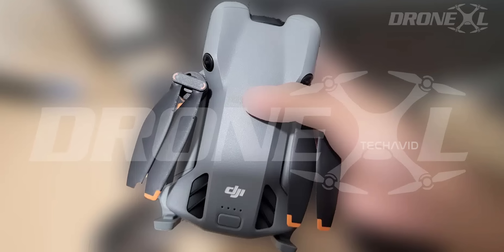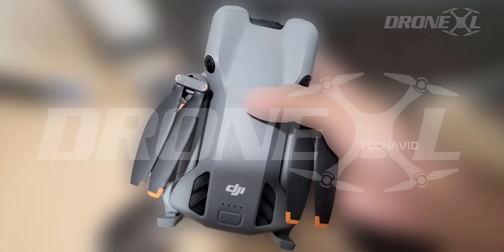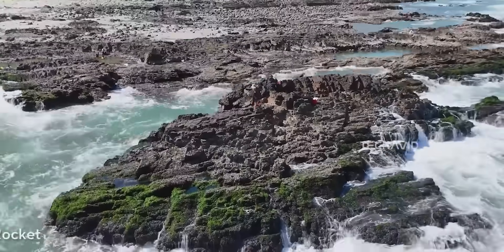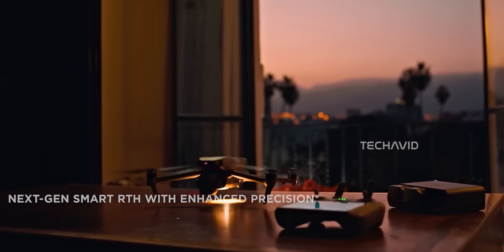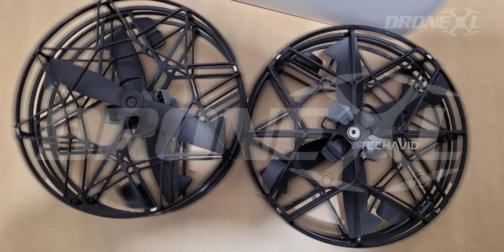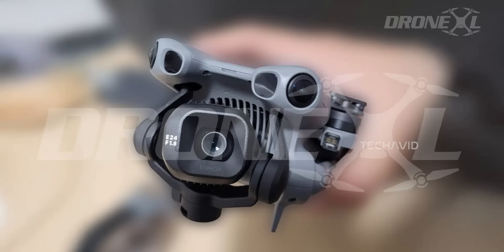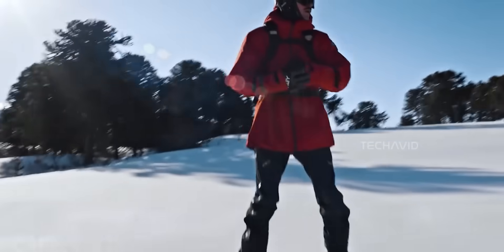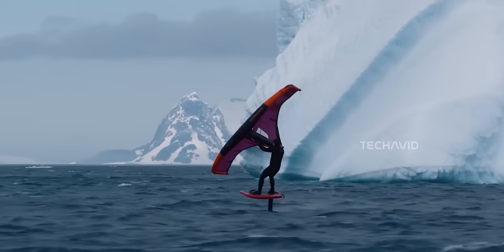DJI Mini 5 Pro – Sub-250g Drone With 1-Inch Sensor, 48mm Mode & LiDAR!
The DJI Mini 5 Pro is shaping up to be a game-changer — a 1-inch f/1.8 sensor, 48mm Med-Tele Mode, 4K 120fps slow-motion, LiDAR obstacle sensing, and all under 250 grams. Here’s everything we know so far, from specs to release date rumors and pricing.

Questions Covered in the video:
    How did DJI manage to keep the Mini 5 Pro under 250 grams with all that tech?
    What makes the 1-inch f/1.8 sensor such a big deal for drone photography?
    How does the new 48mm Med-Tele Mode change the way you can shoot?
    What flight time can we realistically expect from the Mini 5 Pro?
    When could the Mini 5 Pro launch, and how much might it cost?